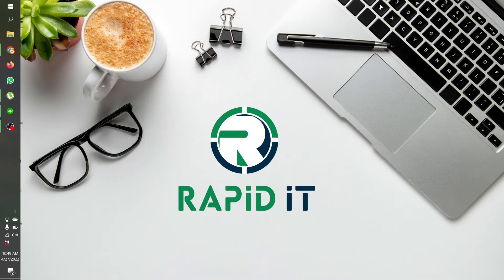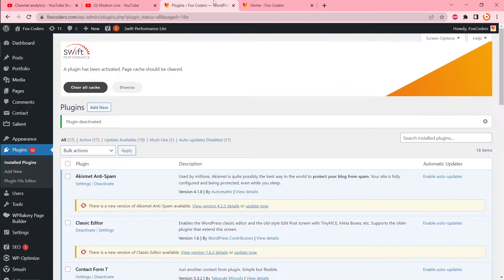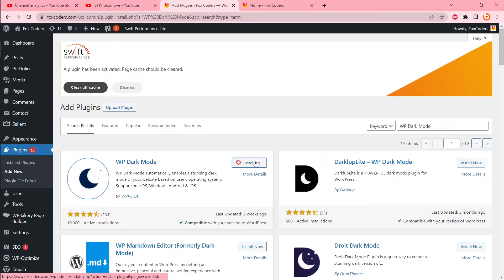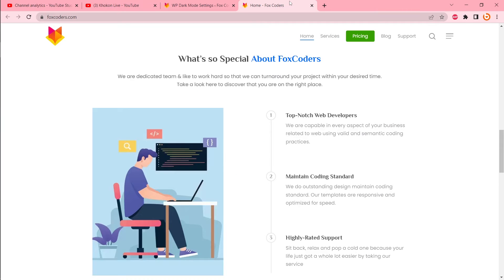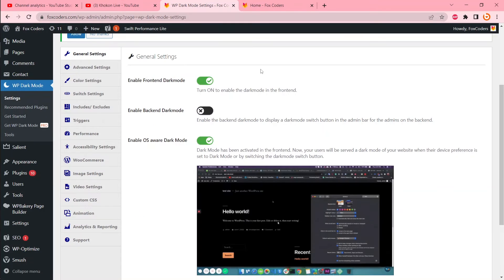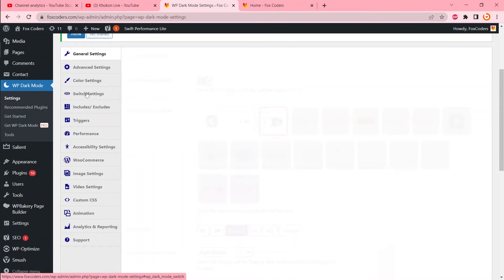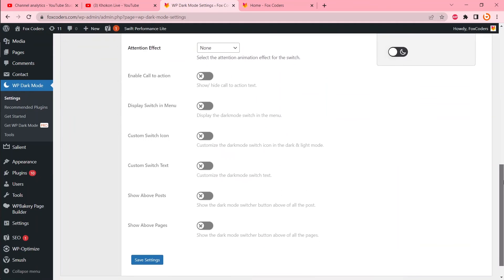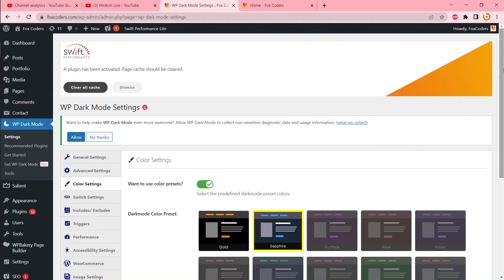WordPress Dark Mode 〣 WordPress Tutorial for Beginners 〣 WPBravo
If you want to add dark mode to any WordPress website, this WordPress tutorial for beginners will help you.

There are 2 ways to do that. WordPress dark mode without plugin & WordPress dark mode with the plugin.

In this tutorial, I will show you the best WordPress dark mode plugin, I hope you will like it.